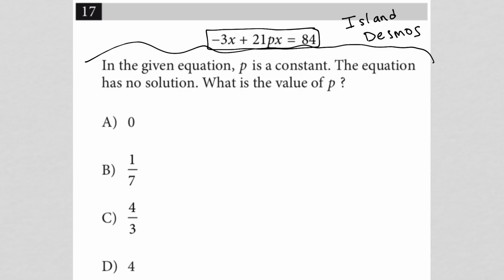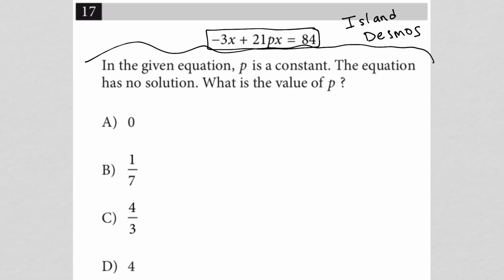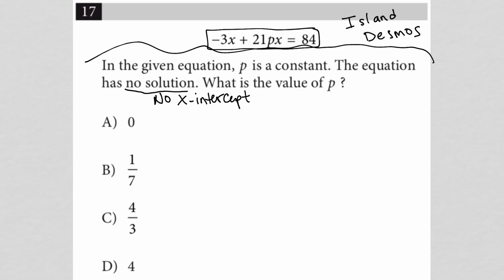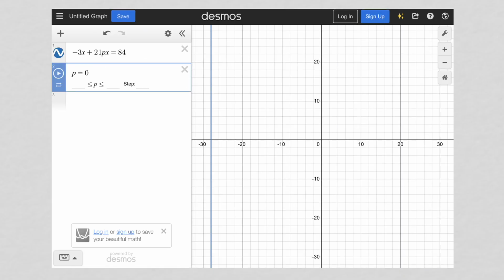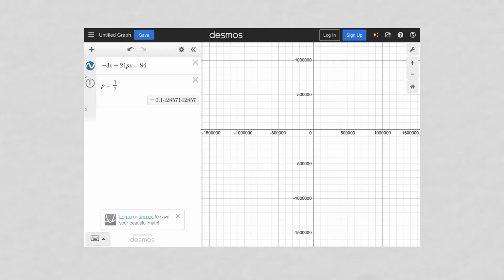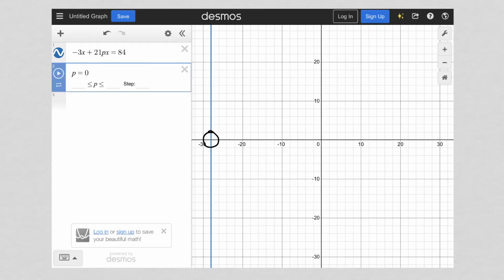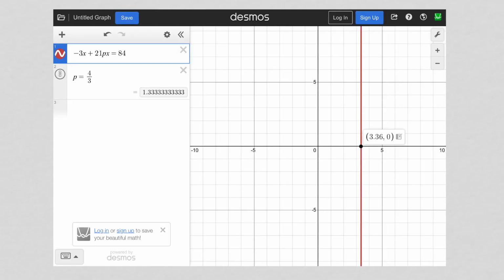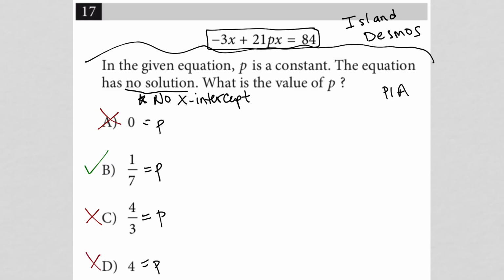[DESMOS] -3x + 21px = 84. In the given equation, p is a constant. The equation has no solution....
Nonadaptive Test 4, Module 2, Question 17:

 -3x + 21px = 84

In the given equation, p is a constant. The equation has no solution. What is the value of p ?

Join my AptivPrep™ SAT System for just $199/month.
Structured. Transparent. Backed by 20+ years of results.